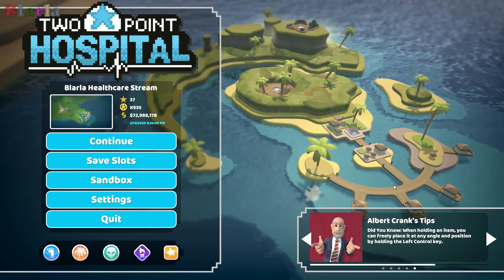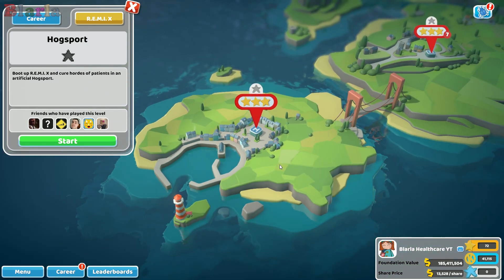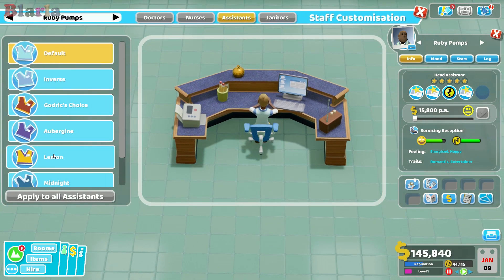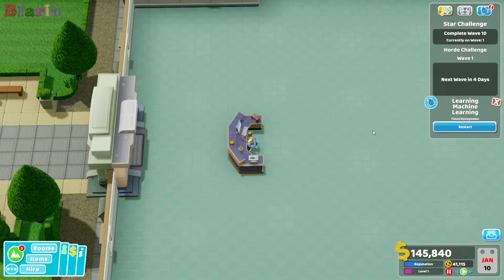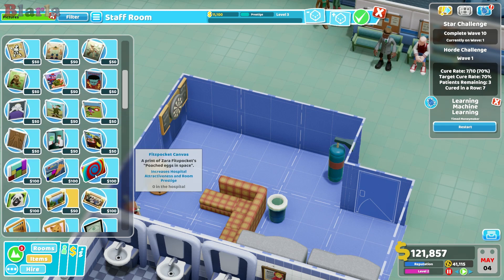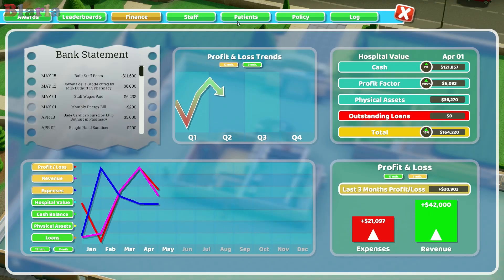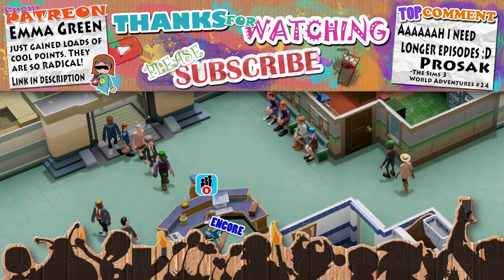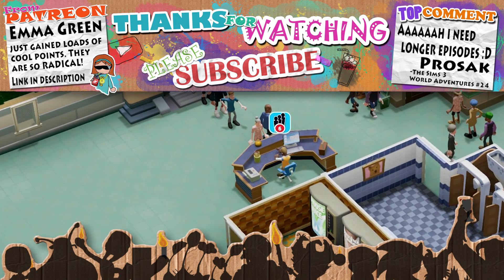🚑🌠 Two Point Hospital #260 - Waves 1 & 2 (R.E.M.I. X Hogsport)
A new FREE update has arrived.  We start are latest Two Point journey with the Rendered Environments of Medical Intrigue... X, in today's @2pointhospital.